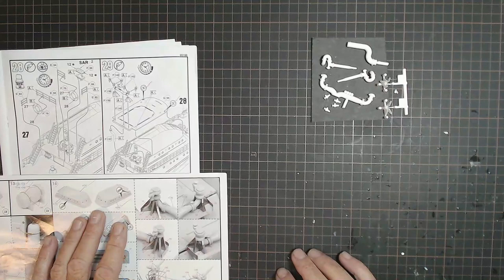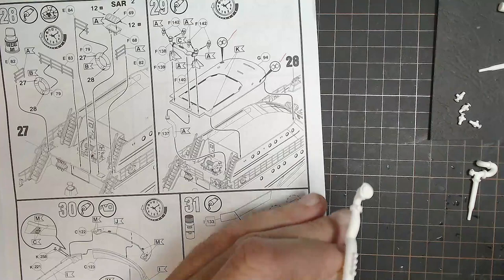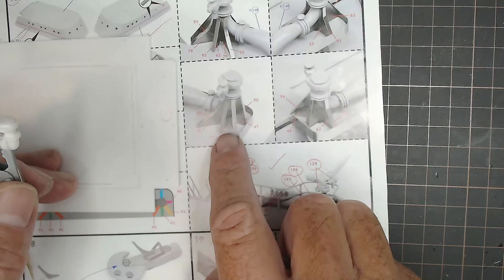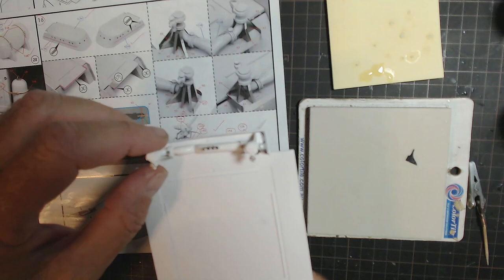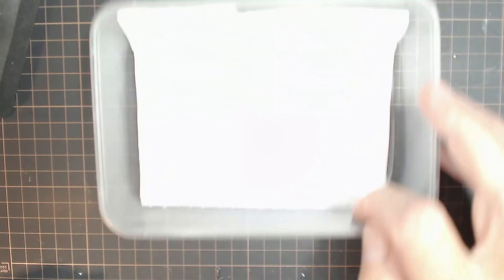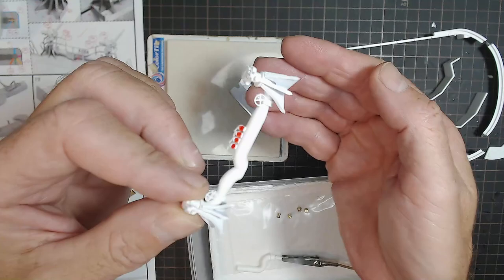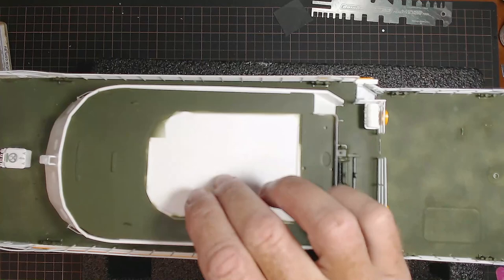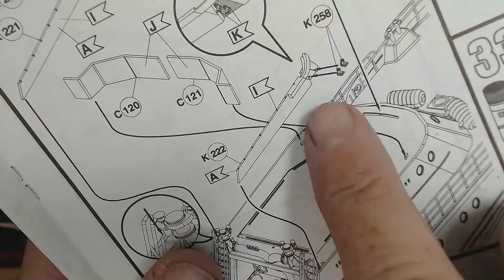Revell Hermann Marwede German SAR Ship Limited Platinum Edition 1:72 Scale Build Part 9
Oz Scalemodeling Model Ship Building Revell Hermann Marwede German SAR Ship.
* ABOUT ME
* MANUFACTURES
Trumpeter
Tamiya
Revell
FlyHawk
Bandai
Academy
Airfix
MiniArt
* PLEASE HELP